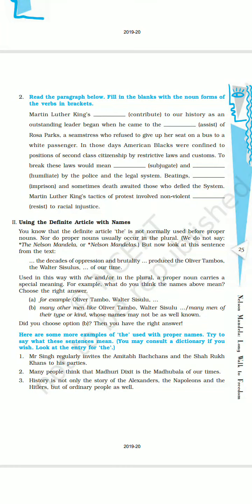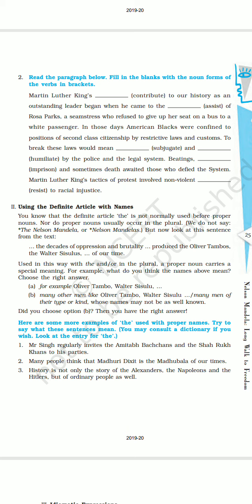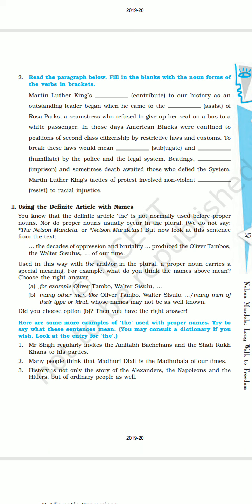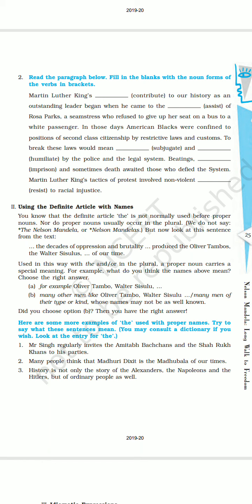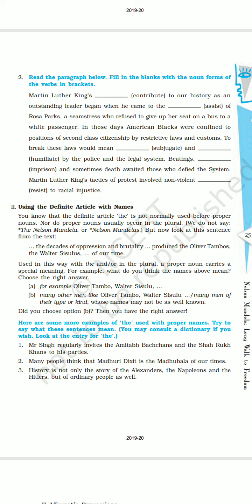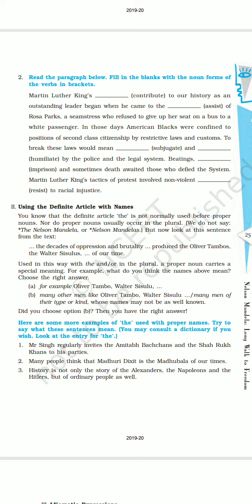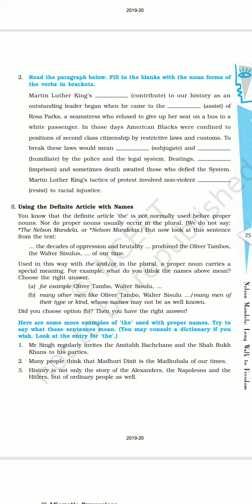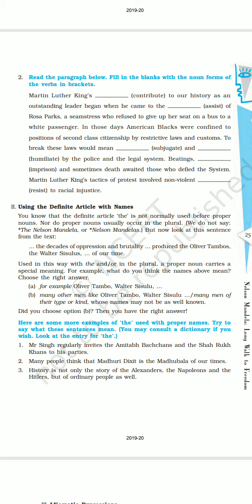Long Walk to Freedom (wwl) Class X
By S D Sharma